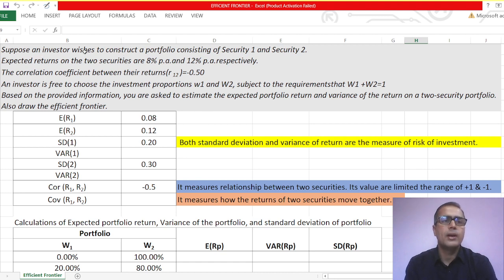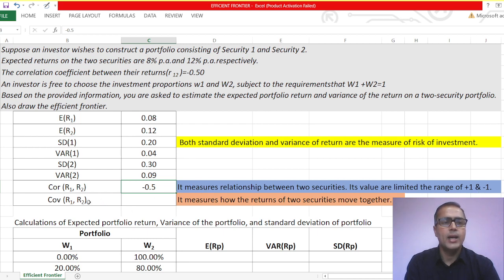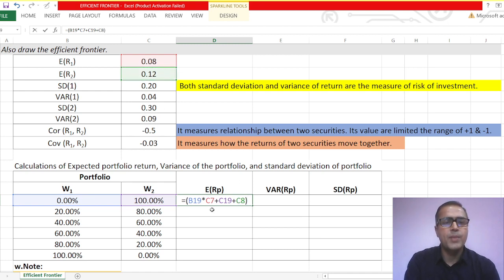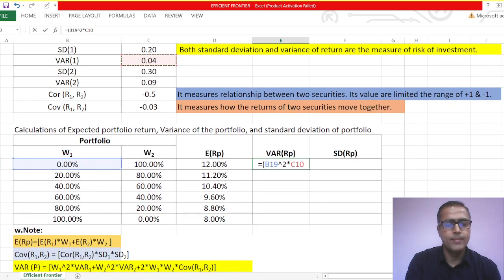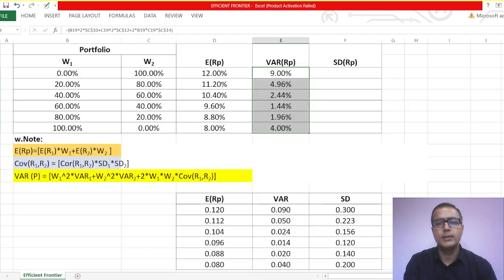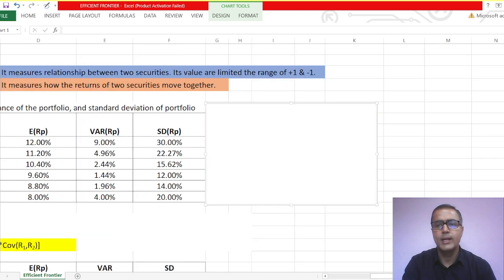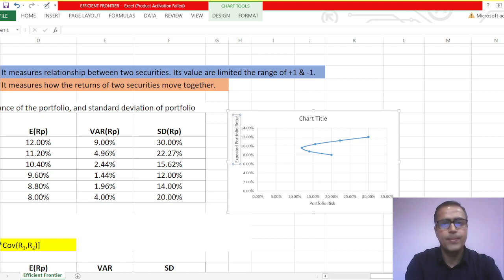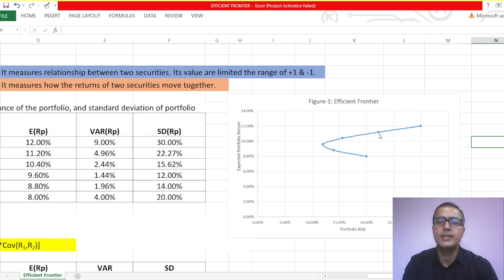9.Construction of Efficient Frontier in Excel-Two Securities Case||Markowitz Model(1952)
The efficient frontier was first defined by Harry Markowitz (1952), which is a set of optimal portfolios that offers the highest expected return for a defined level of risk. While all other portfolios, which lie outside the efficient frontier will be inefficient portfolios. In this video, based on the given information portfolio return and portfolio variance of return are estimated. Finally, the efficient frontier figure has been drawn using excel.